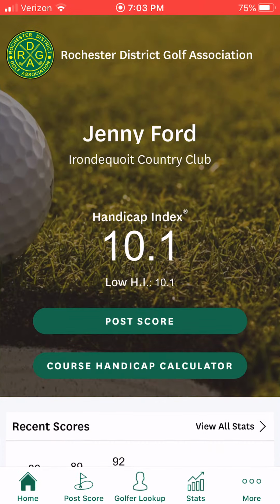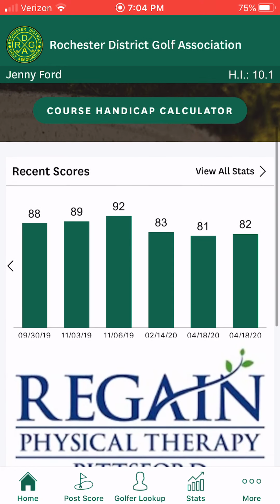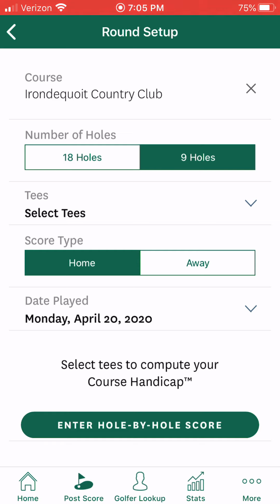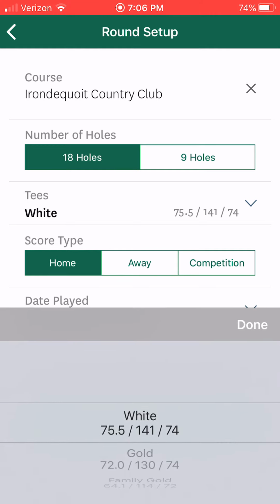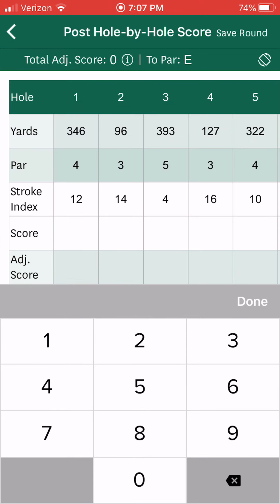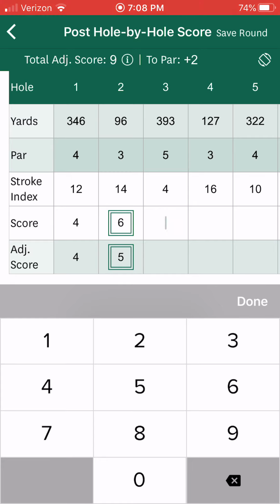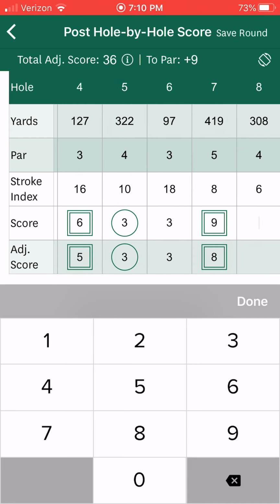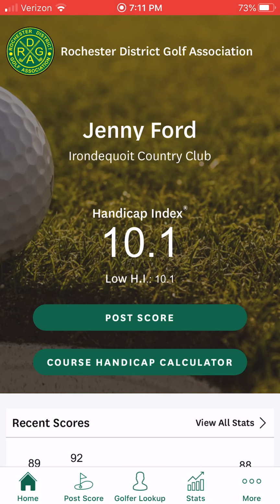RDGA GHIN App Hole By Hole Posting